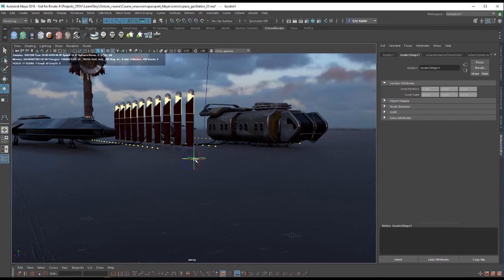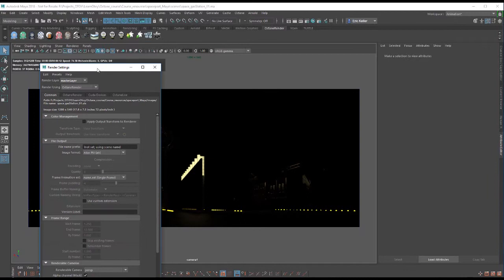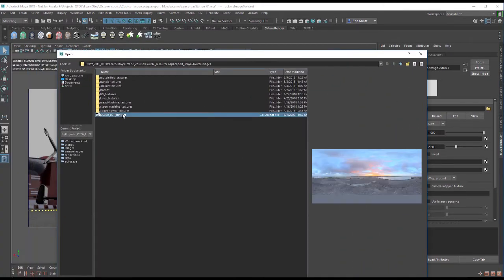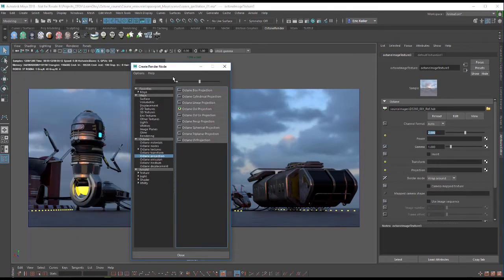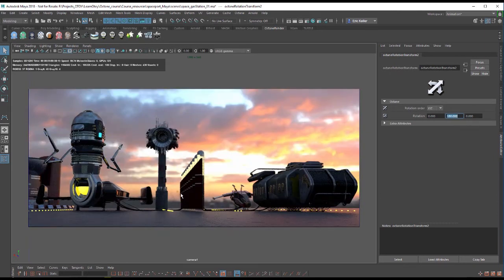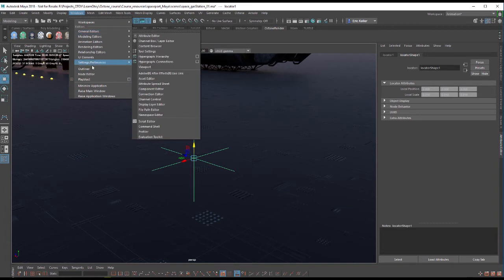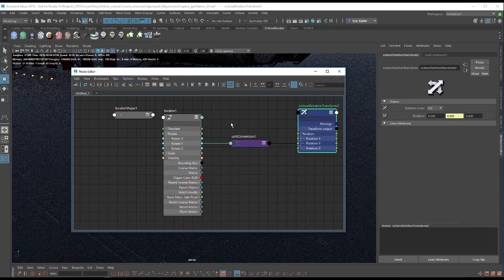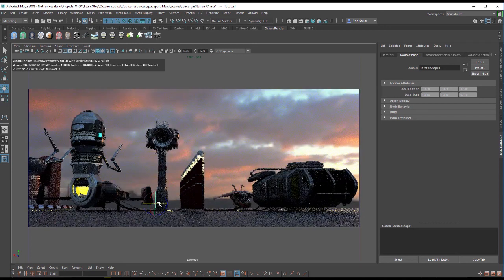OctaneRender for Maya Lesson 3.3: Octane Environment Lighting Using HDRI ImageTexture Environment